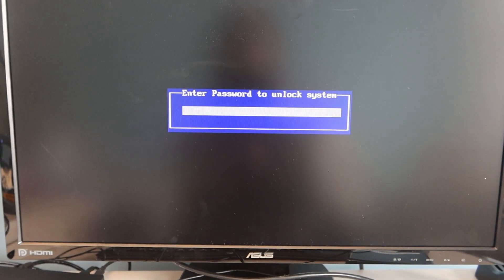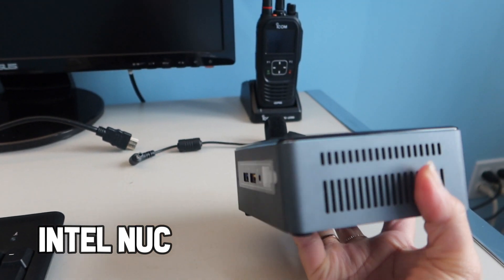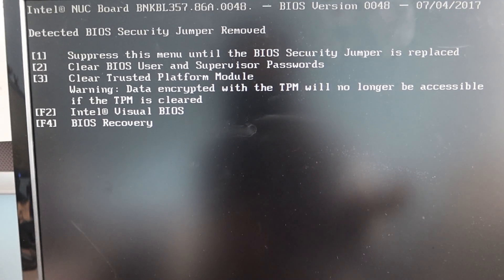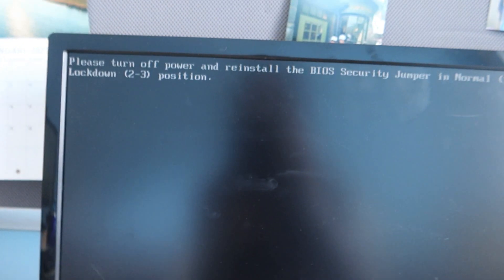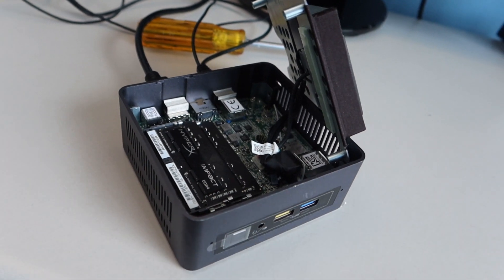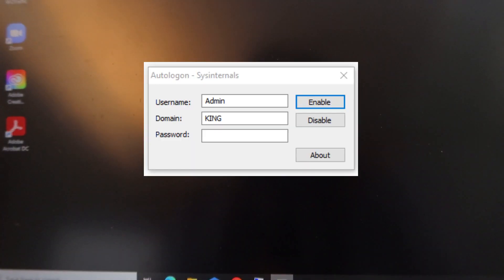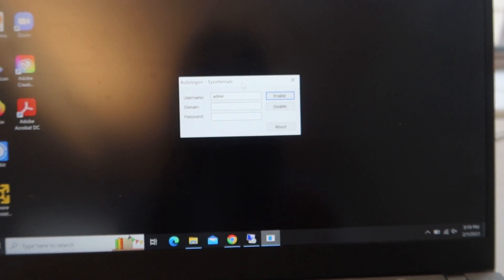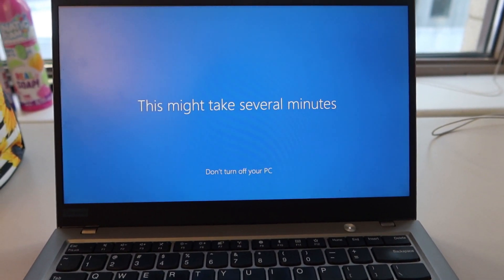A day in a life of an IT Professional | fixing BIOS lock | Windows Autologon tool